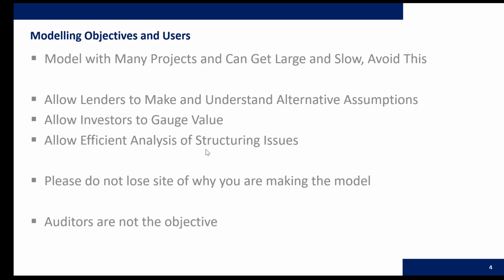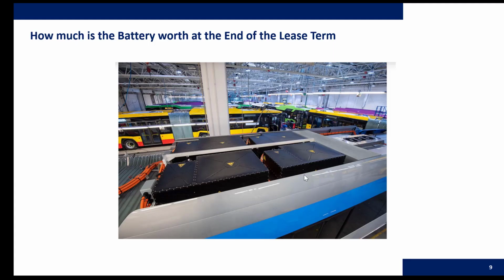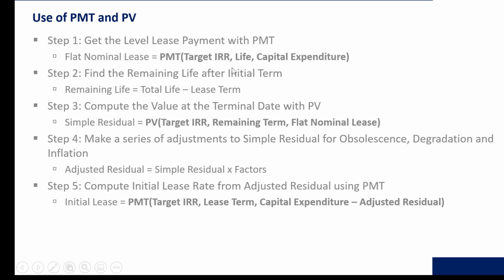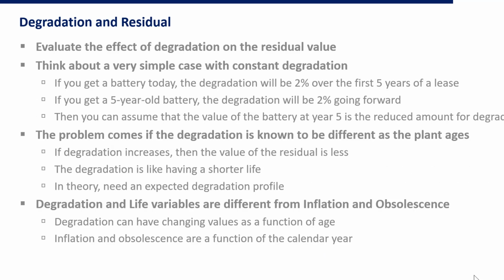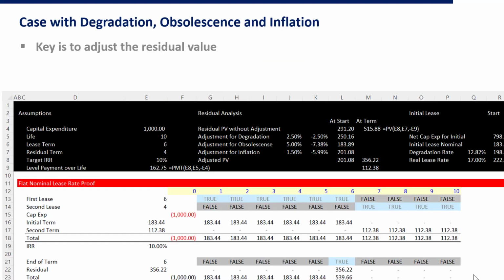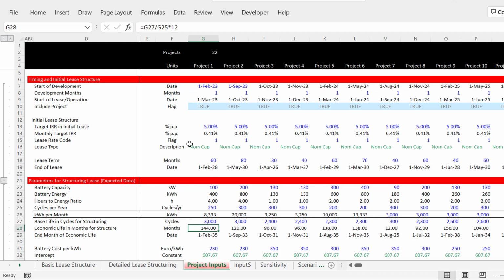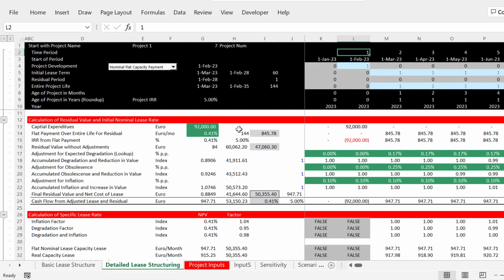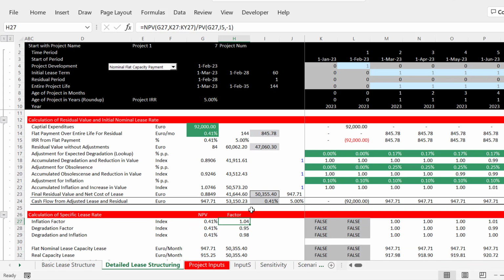Lease Rate (and Corporate PPA's) - Introduction to Residual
This video introduces how to measure residual value and economics of lease and other contracts.